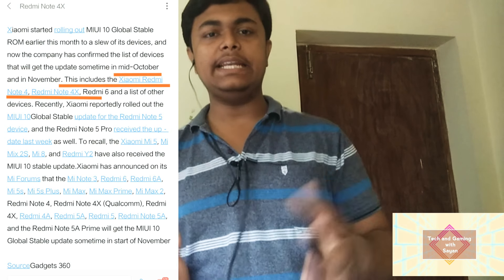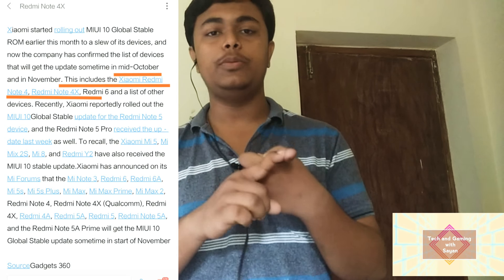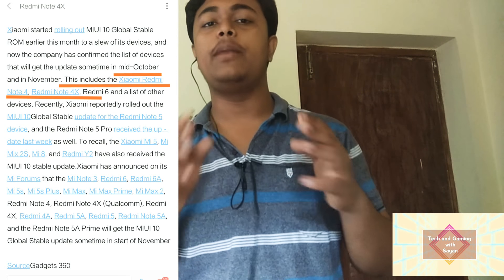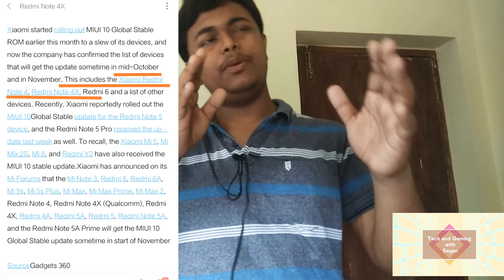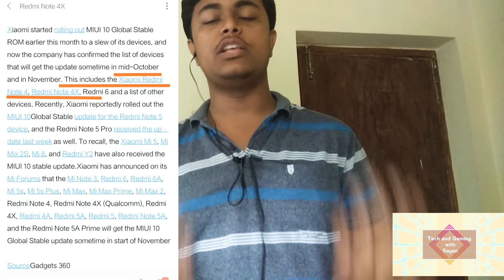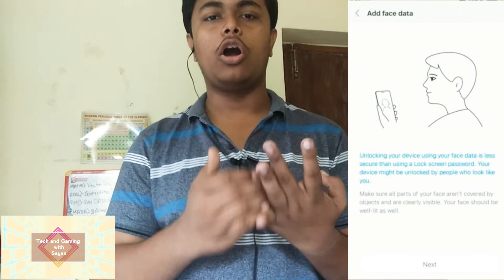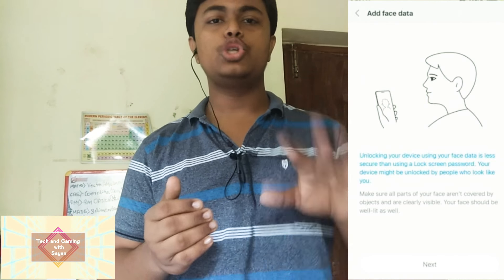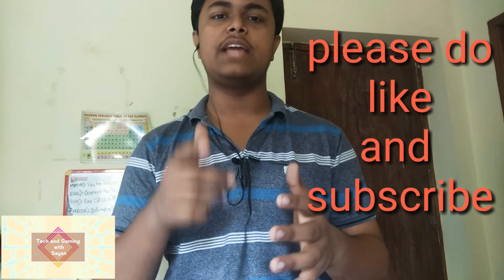Stable Miui10 Realised date confirmed and (features for Redmi Note4)